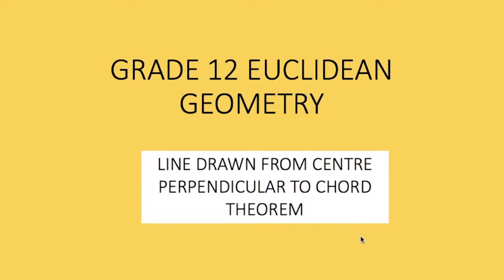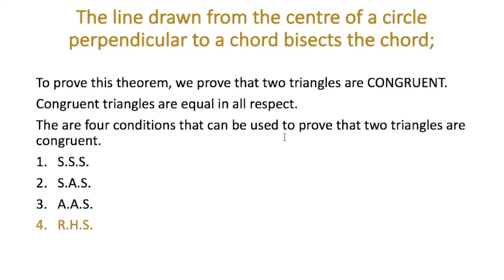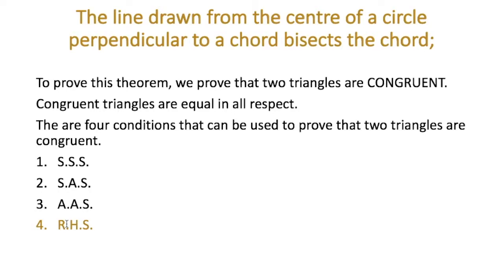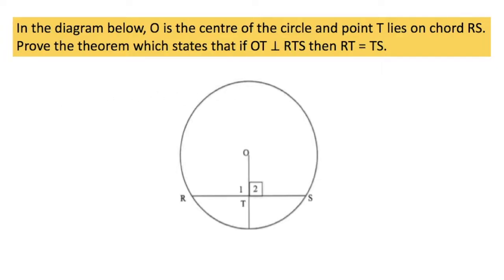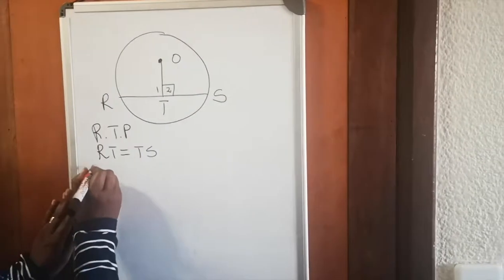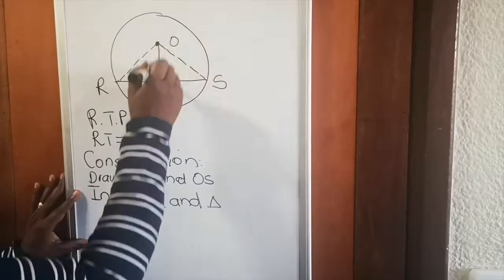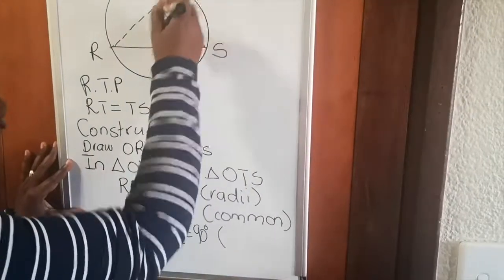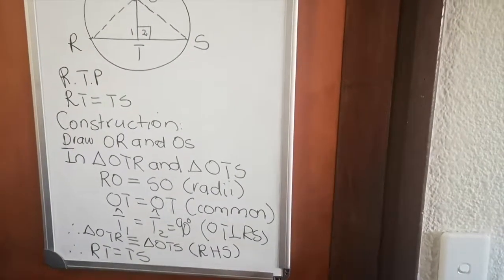Line drawn from centre perpendicular to chord theorem | Grade 11 & 12 Exam Paper 2 Geometry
In this video we attempt to show you how to work with Euclidean cyclic geometry to prove that Line drawn from centre perpendicular to chord theorem.